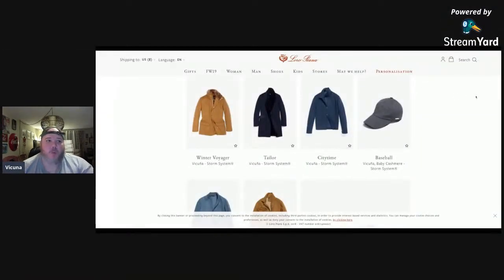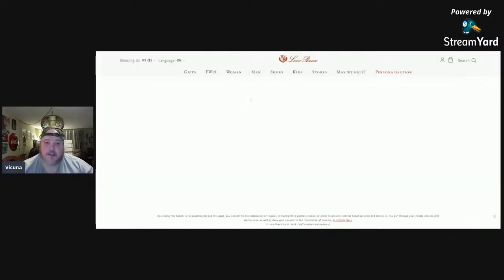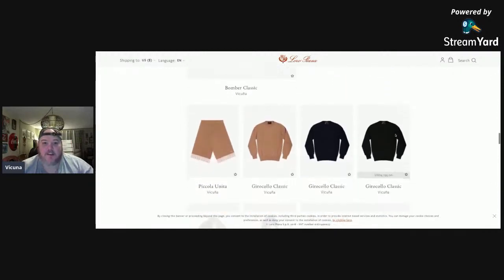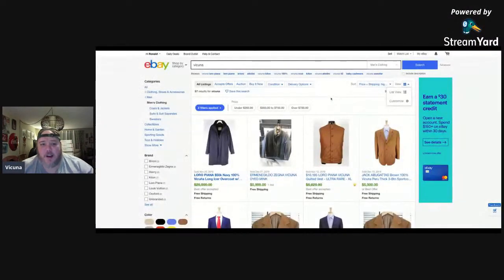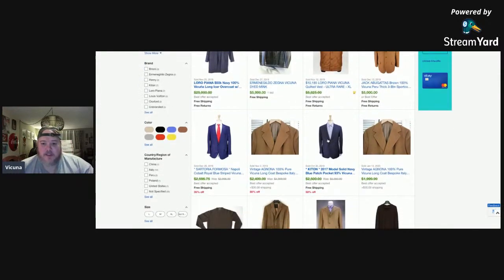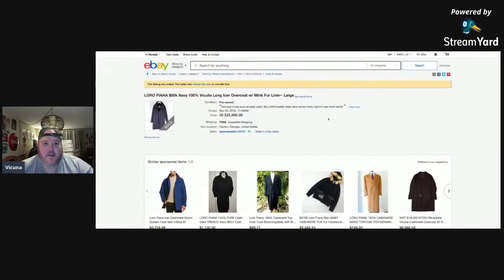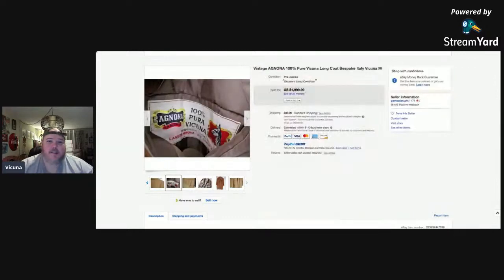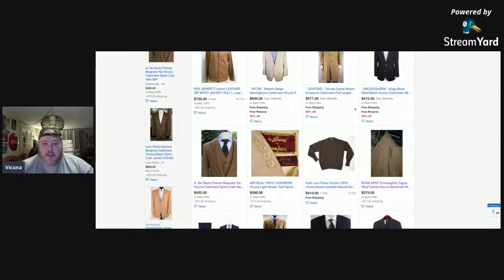Finding this could make you thousands from ThriftStores or Estate Sale